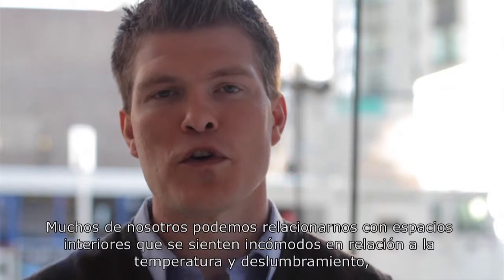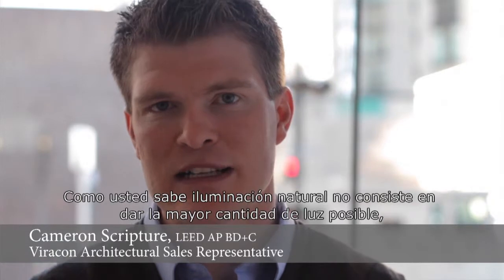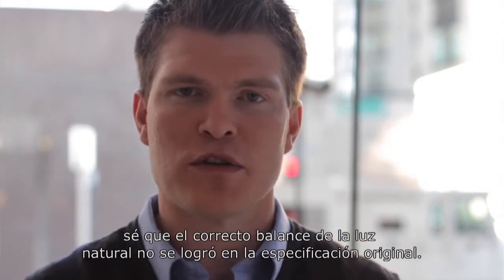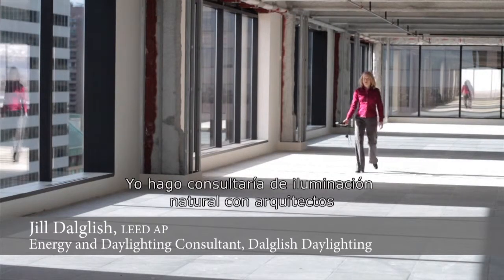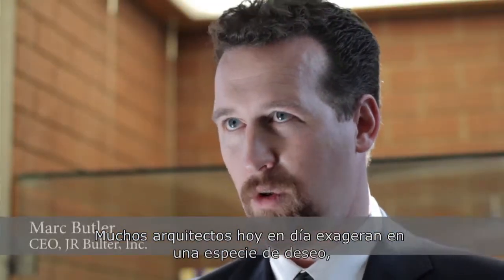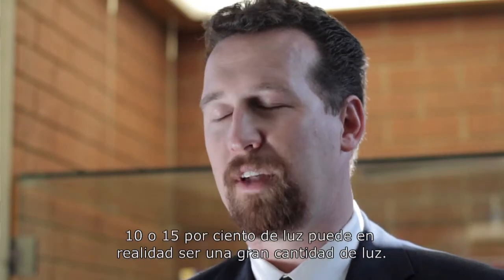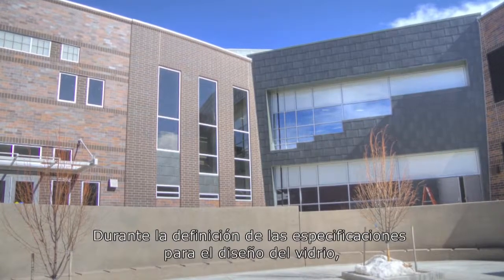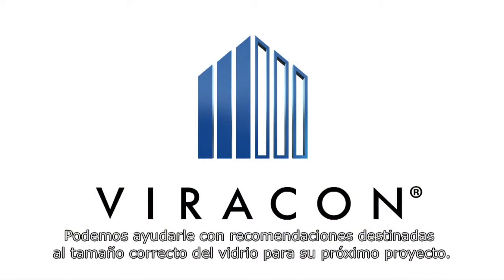Balancing Daylight (Spanish subtitles)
Daylighting is not about providing the most light possible, it's about balancing light for a particular space. Comfort, energy efficiency and aesthetics may all be obtained with the right glass design.